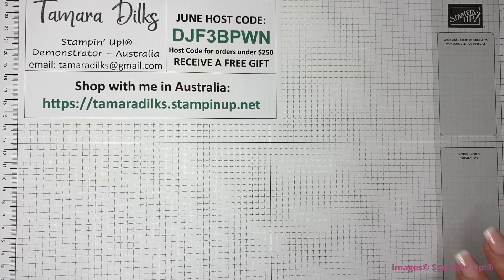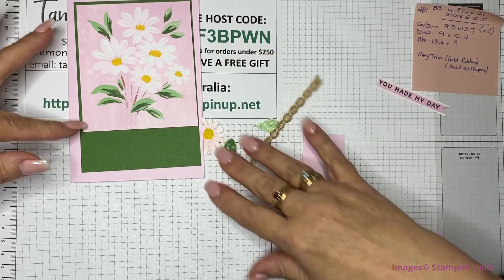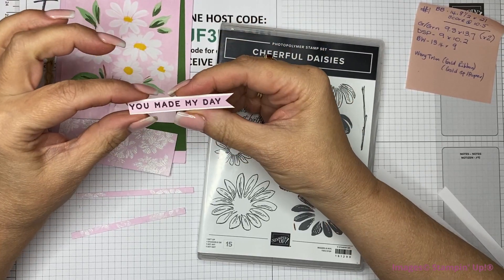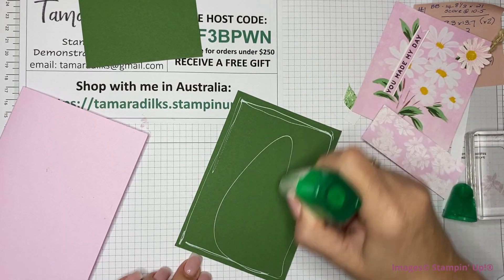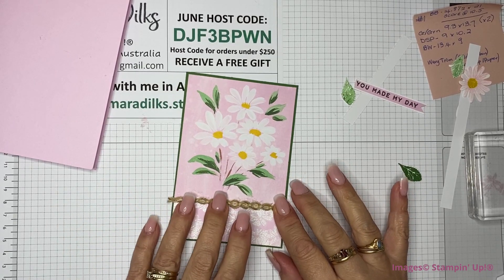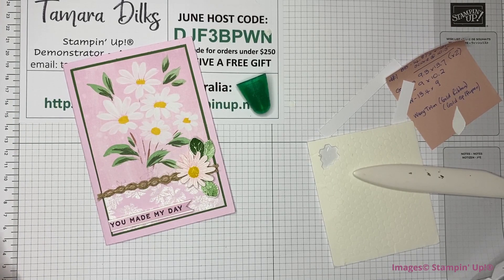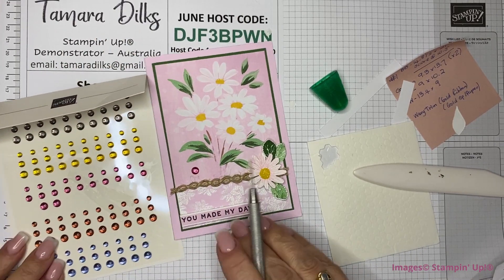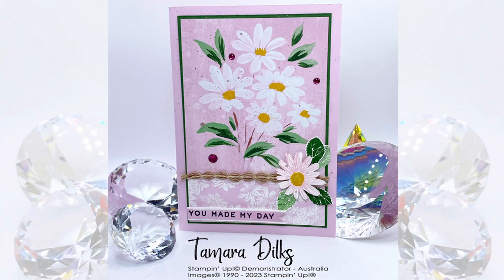Fresh As A Daisy - Feature Sheet - PART 1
This video is Part 1 of a 9 part series using the feature page of the Fresh As A Daisy designer series paper.  I was a bit rattled during this video as it has been a few weeks since my last upload because I was unwell...so I had a bit of trouble getting back into the groove of it all.  Today you get to see me on You Tube for the first time, and I would like to welcome you all as I learn more each week and hope to continue this progress.

I hope you enjoy this video.  Demonstrator here in Australia.